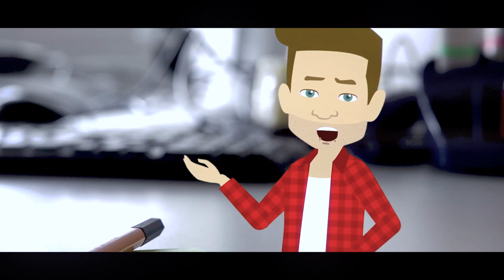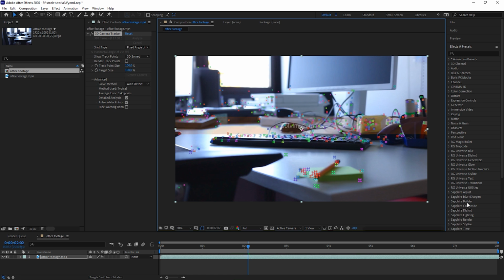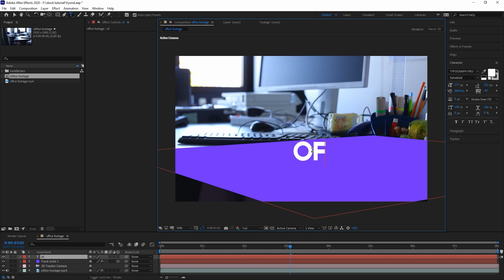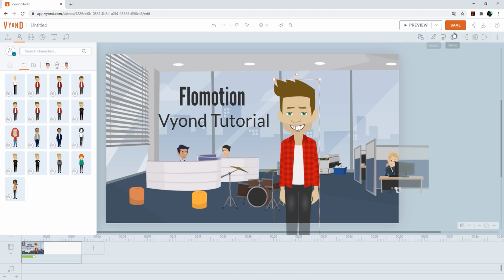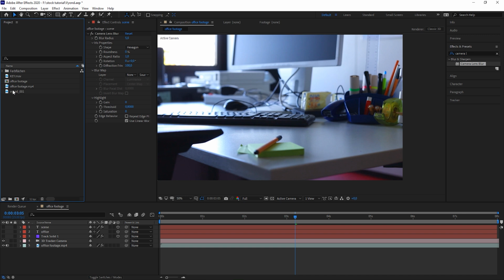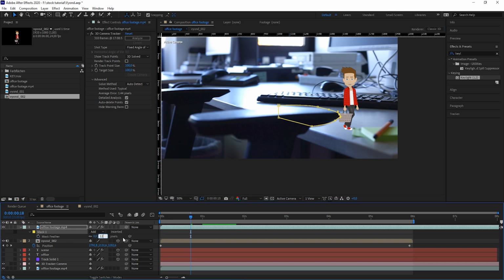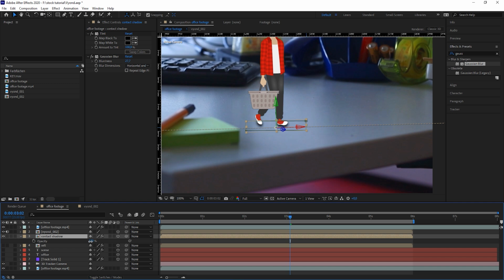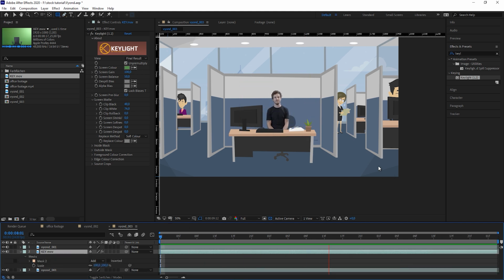Create amazing scenes with After Effects and Vyond - 3D tracking Tutorial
In this After Effects and Vyond Tutorial, you will learn how those two programs interact.

Learn how to set up a character and a scene in Vyond.
You will learn how to create a character and how to customize it, how to place objects and props on the timeline and how to create a first scene.
Learn how to set it up, so that you can later on get the most out of it in after effects.

Learn how to record sound and audio and how to use that to create lip sync text in Vyond.

Basics that will be covered:
3D tracking, green screen keying, animating in vyond, lipsync in vyond, color correction and compositing in after effects

In the after effects part of the tutorial I am going to show you how to work with footage in combination with the content or asset you have created in Vyond.
Learn how to integrate your motion graphics into the scene with the 3d camera tracker.
I am also showing you how to best integrate everything in to one composition with color correction with the levels effect, hue and saturation and a photo filter. To make it sit in the depth I am showing you the camera lens effect as well as some masking techniques.

And as a special bonus you will learn how to do it the exact other way round.
Film yourself in front of a green screen and create an awesome looking background with the endless posibilities of Vyond.
Therefore you will learn useful tips and tricks for green screen keying with keylight in After Effects.
Easy for beginners to understand I am showing you how to place the keyed footage in the scene, so that parts are behind and others are in front.

Of course the tutorial will be in a fun flomotion style, so that it will be easy to follow along for beginners and there will be useful tipps for professionals.

As soon as the tutorial is online I am going to post it here.

SOFTWARE:
Vyond:

VIDEO EQUIPMENT:
Camera:
Blackmagic Design Pocket Cinema Camera 4K
Lenses:
Monitor:
Feelworld FW 279 4k
Extra Stuff:

PHOTO EQUIPMENT
Camera:
Canon EOS R
Lenses:

GREEN SCREEN:
Green Screen Set
Green Screen Foldable